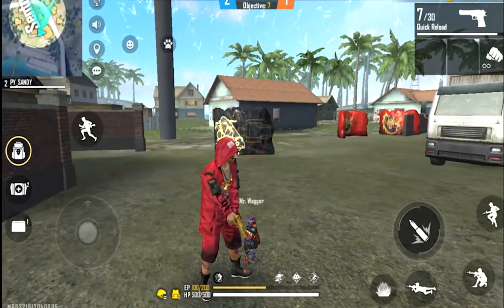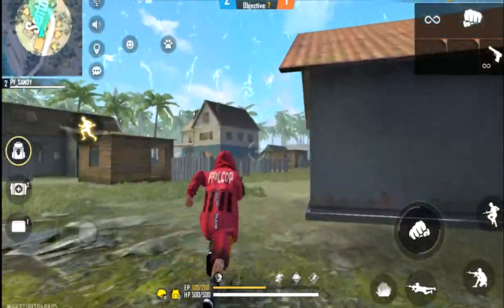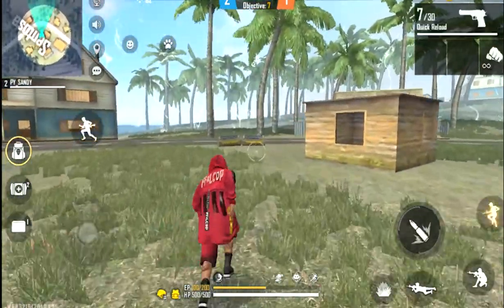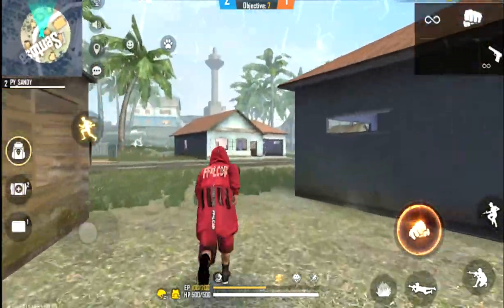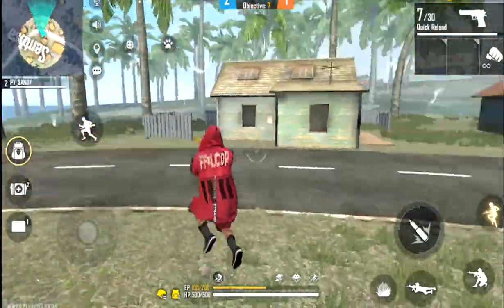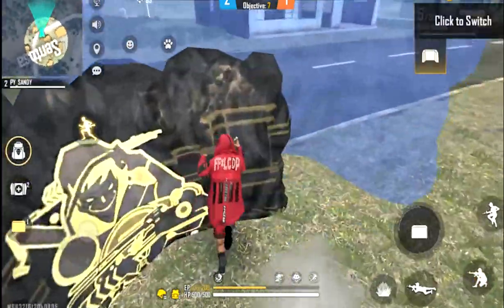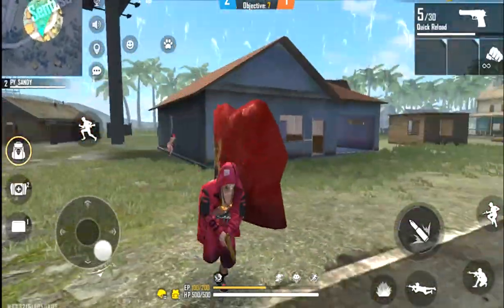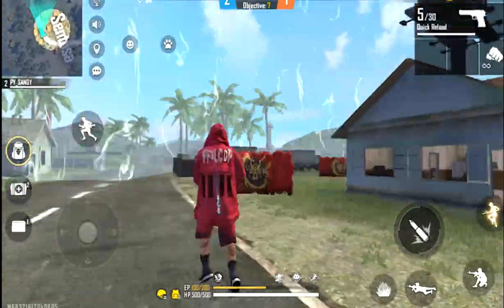sit up gloo wall tricks tamil || sit up gloo wall tricks in two fingers || fastest gloo wall tricks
unfortunately some error happened sorry for reuploading this video ..

hope you like this video its an another turial video of how to use gloo wall in free fire

please share if you like